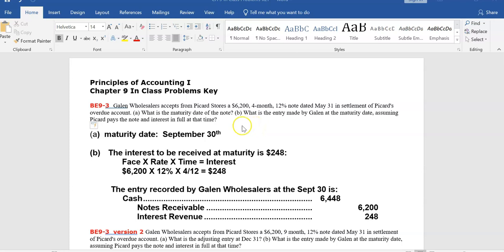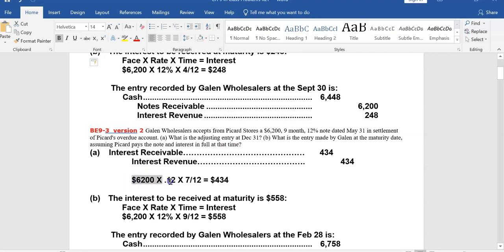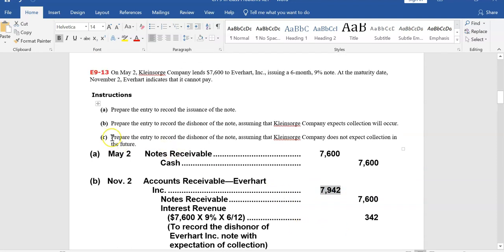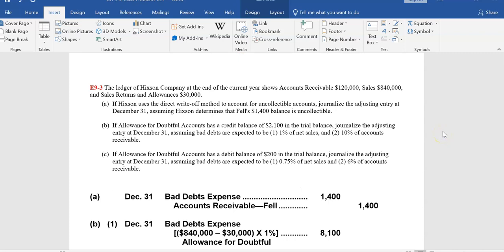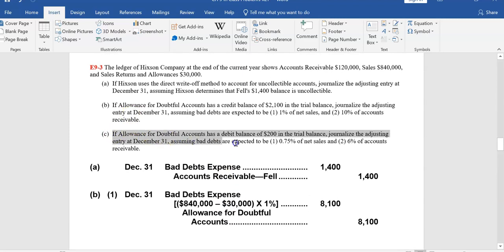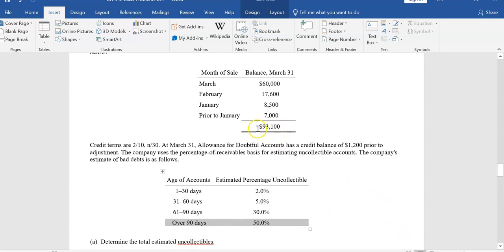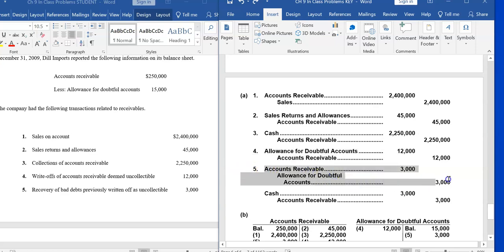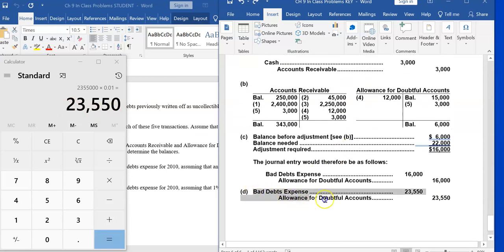Ch 9 Sample Problems